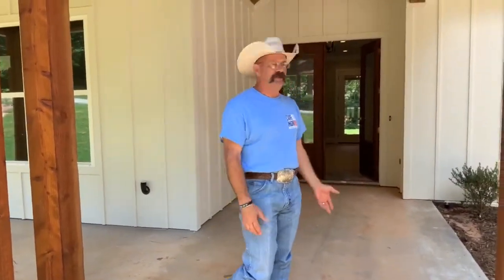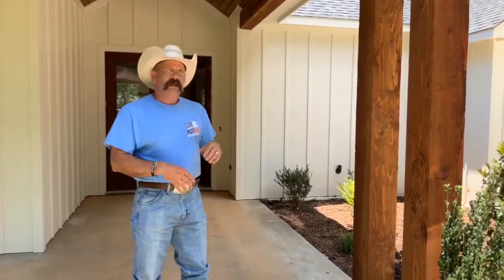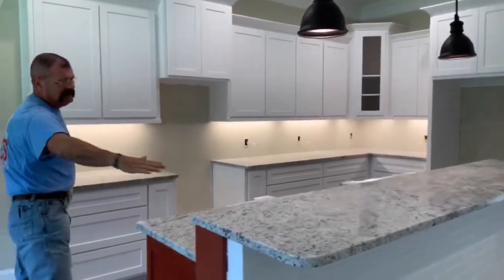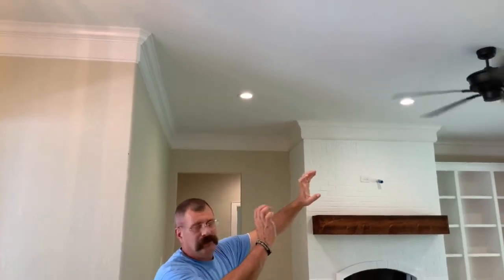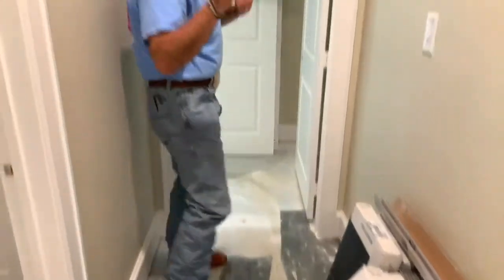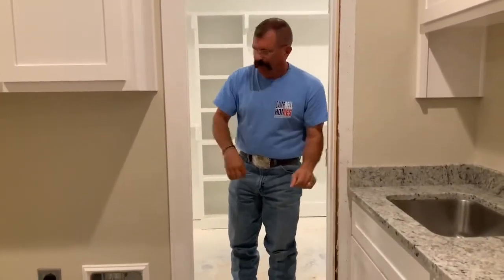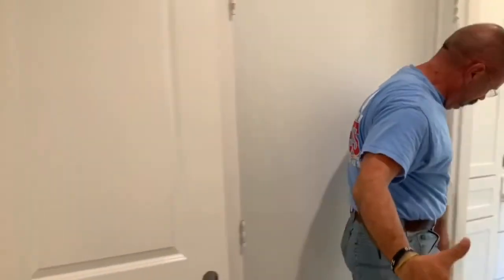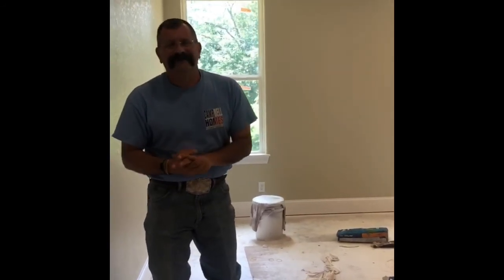Campbell Custom Homes -Parade Home Greenwood Trail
Take a look inside our Custom Parade of Homes Home on Greenwood Trail in Bullard TX